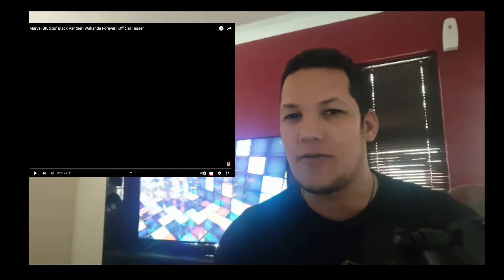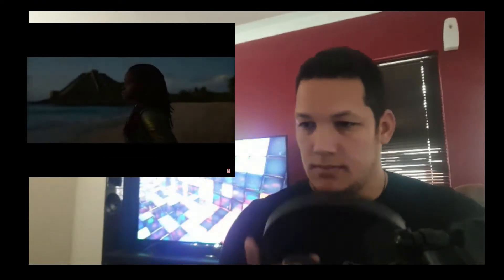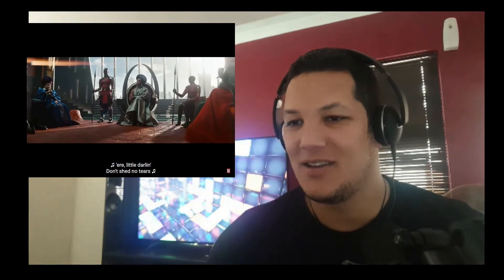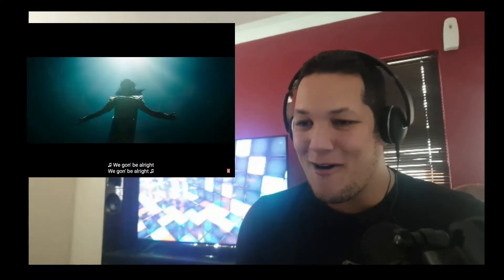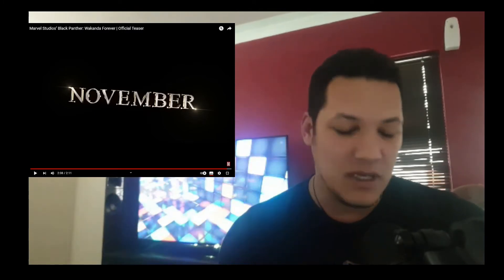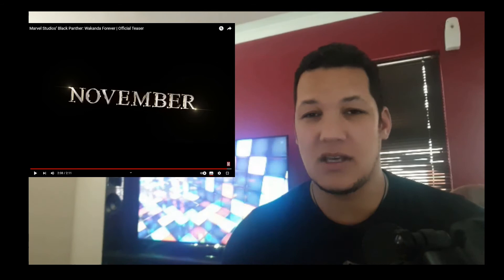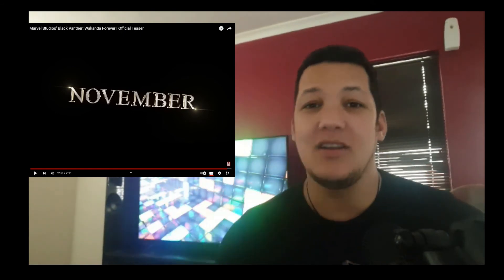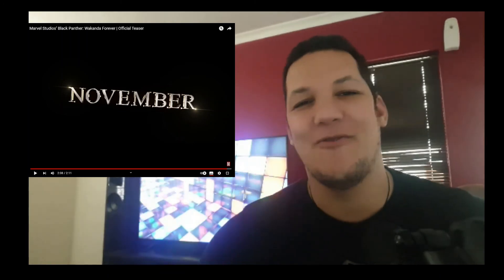Most Emotional Trailer ever!!!!!! *Trailer reaction* Wakanda Forever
Perfect song choice, perfect trailer - now im hyped to see this movie.